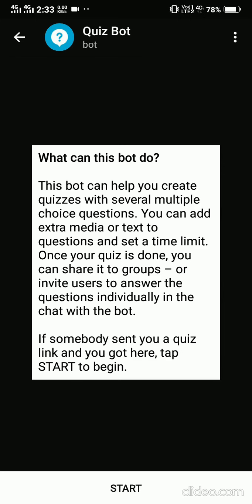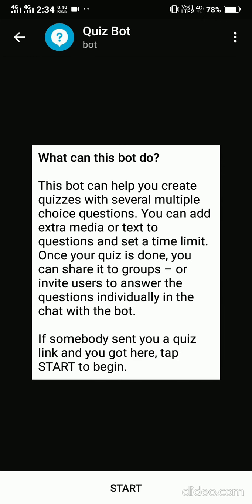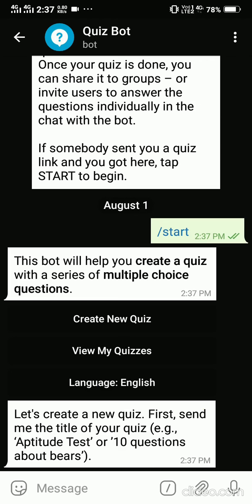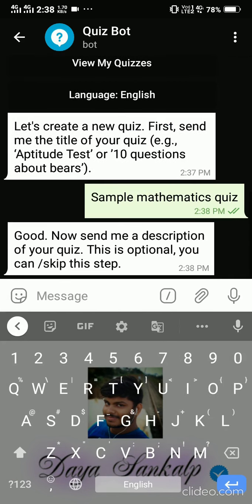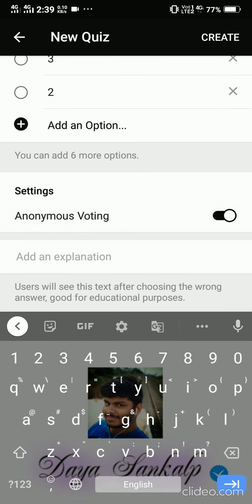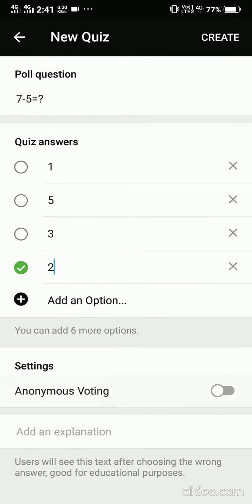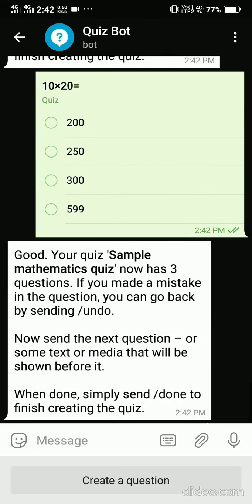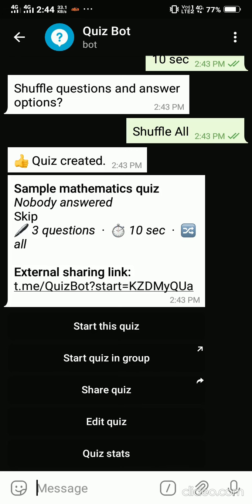HOW TO CREATE QUIZ IN TELEGRAM USING TELEGRAM BOT !